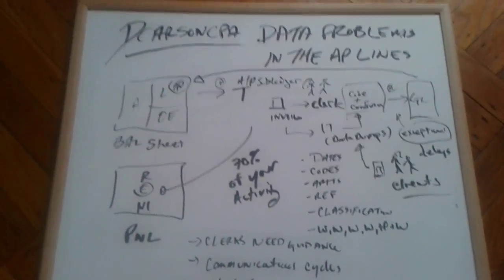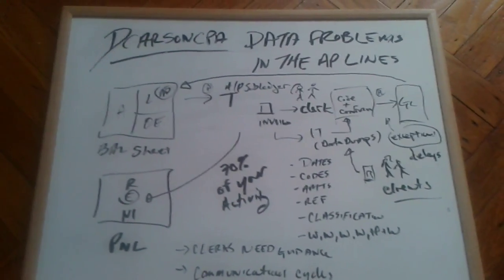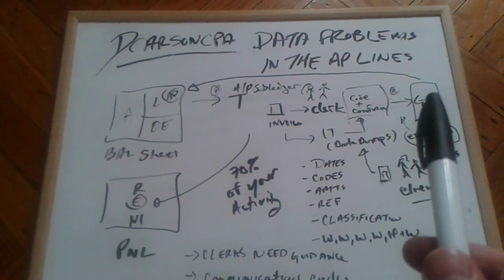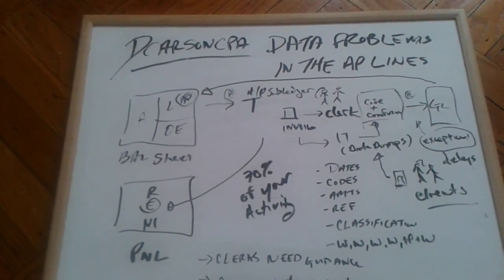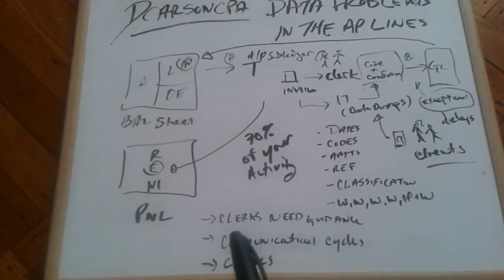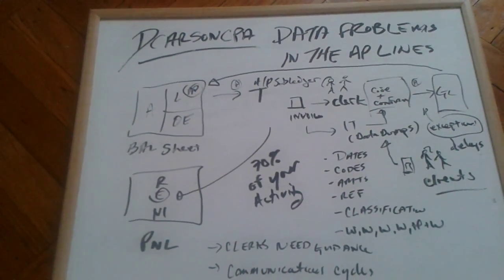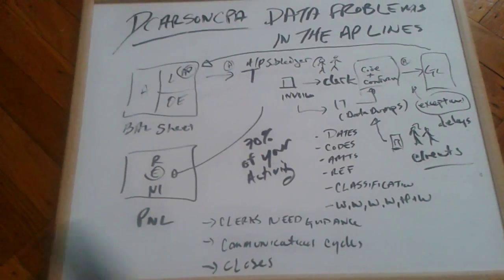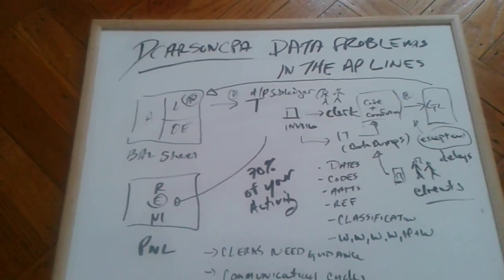DCarsonCPA MFC Data Problems on the AP Lines v1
DCarsonCPA MFC Data Problems on the AP Lines v1 an incomplete take on the slide but with more energy. Covering the Data Line AP Challenges that  are part of every accounting and accounts payable cycle. These  are broad points on the Accounting Cycles. Awareness points from which to expand the dynamic roles of Accounting, Financials, Technology and  People Power Potential  on the AP + Leger Lines.